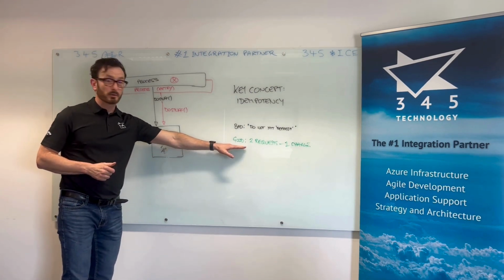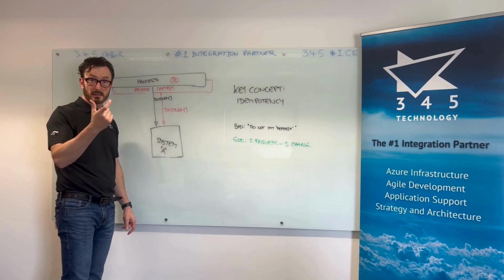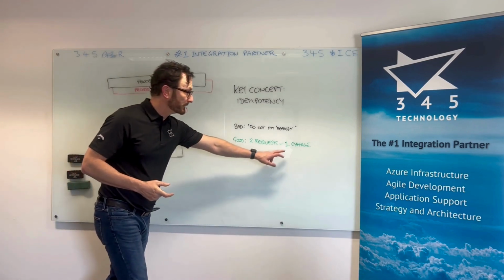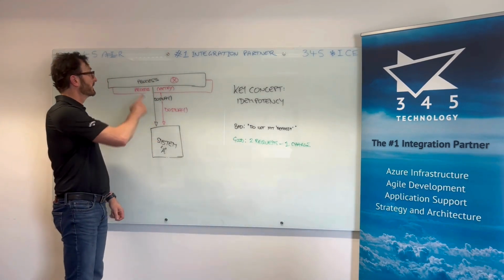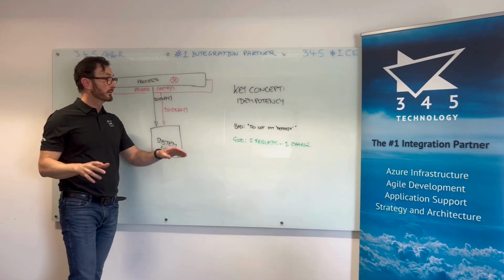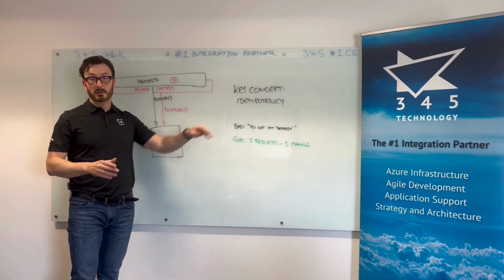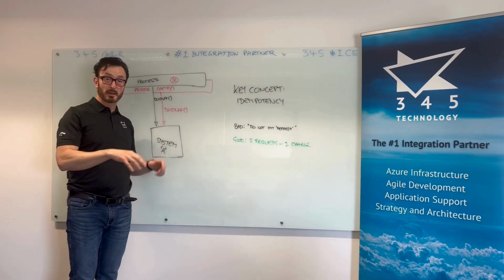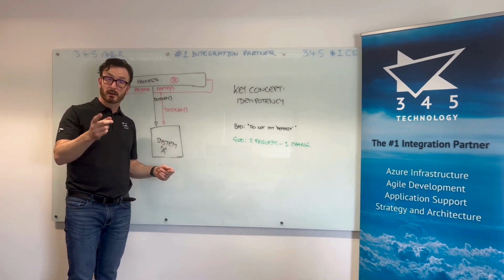Idempotency Key Concept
In this video excerpt, the Andrew Rivers delves into the crucial topic of disaster recovery and system robustness, with a particular focus on the concept of idempotency. Through a relatable scenario involving an online purchase, the speaker illustrates the importance of idempotent systems in ensuring operational consistency and preventing duplicate actions. This introduction sets the stage for a detailed discussion on how idempotency plays a vital role in building resilient systems, especially when recovering from failures.